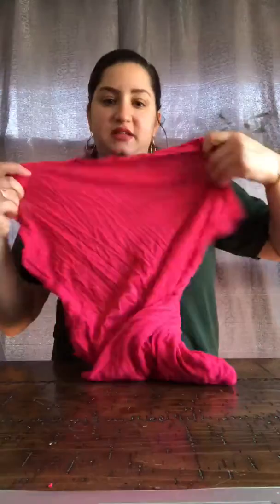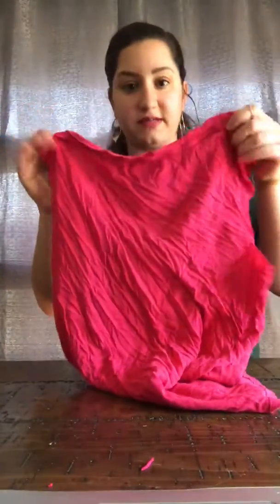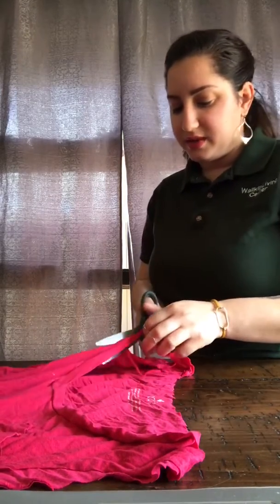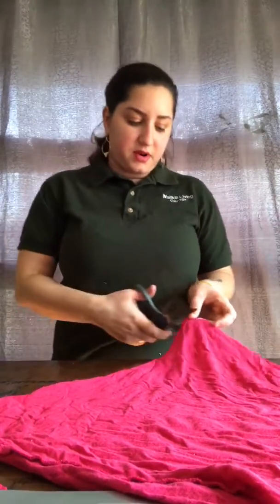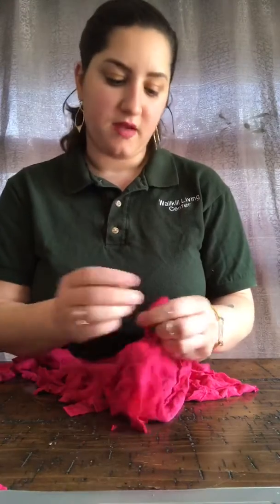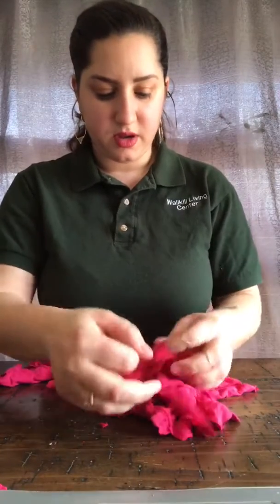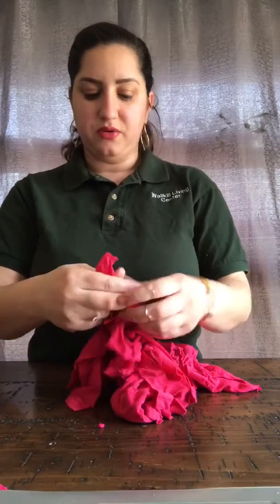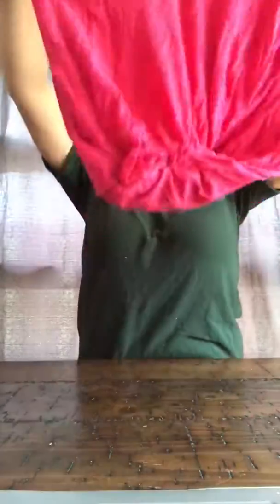Craft Corner:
Wallkill Living Center's Property Manager, Samantha Marchesin, shows you how to make a reusable grocery bag out of an old t-shirt. It's a great idea whether you live in a state with a plastic bag ban or you just want to re-purpose items in your house to do your part in keeping our planet clean!!